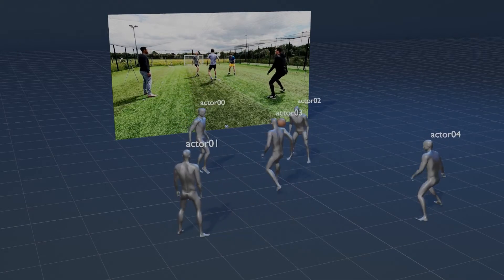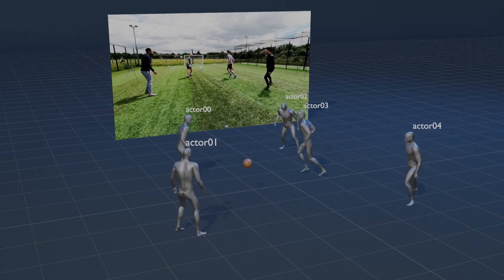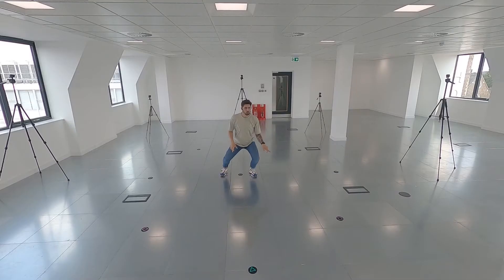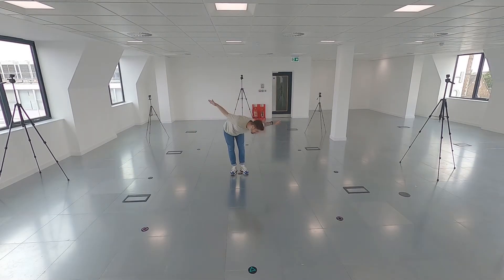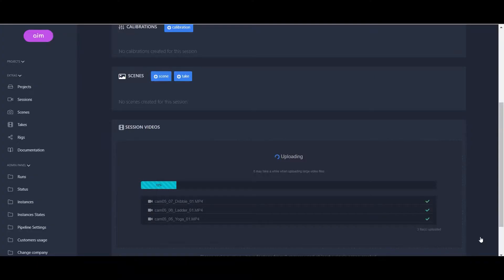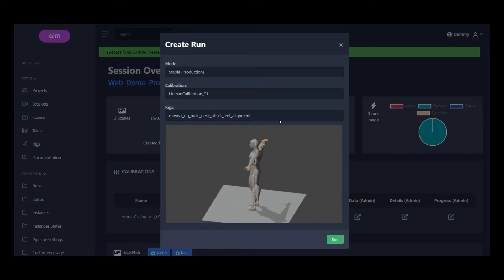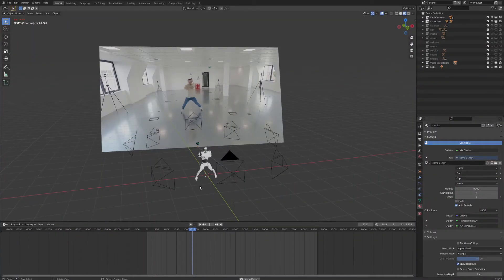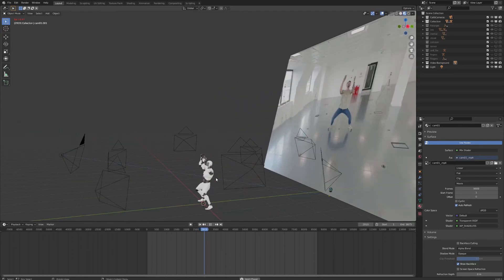Demo of Move AI with Co-Founder Tino Millar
00:00 - Intro
00:14 - Step 1: Capture
00:36 - Step 2: Convert
00:45 - Step 3: Create

Move AI makes it easy to bring realistic human motion to animated characters by turning 2D video into 3D motion data with proprietary technology that uses advanced AI, computer vision, biomechanics and physics